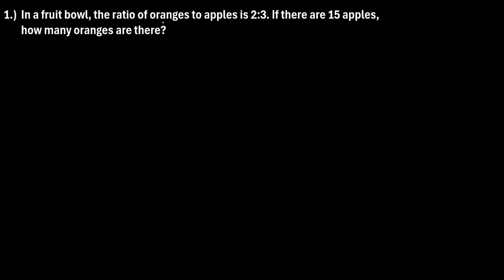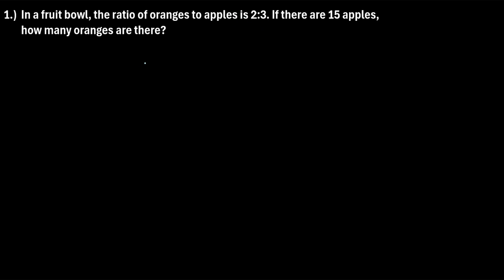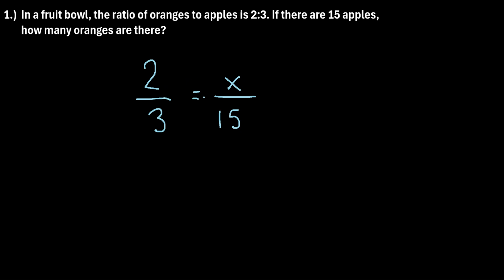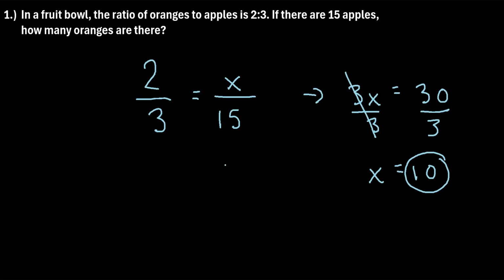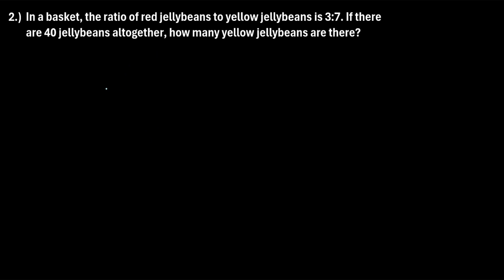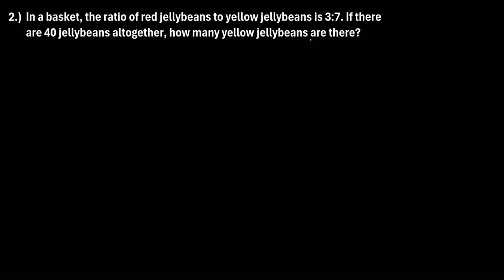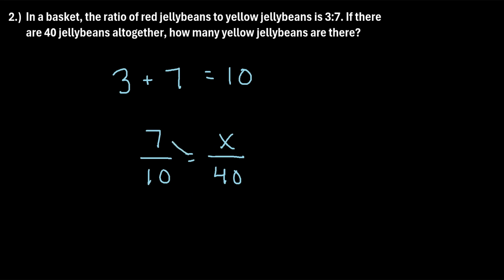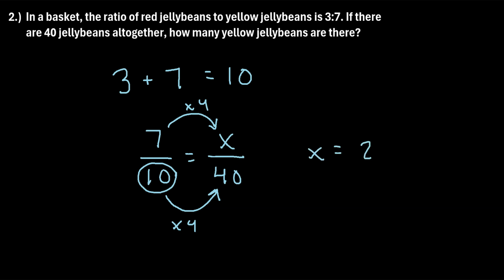How to Solve Ratio Word Problems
In this video I explain how to solve ratio word problems, including two examples.